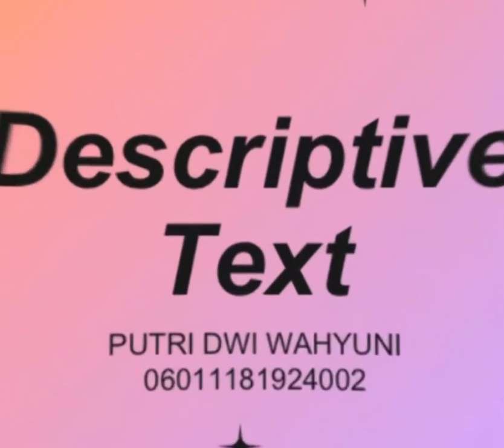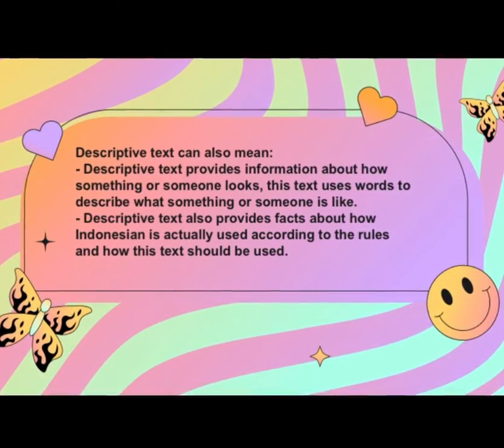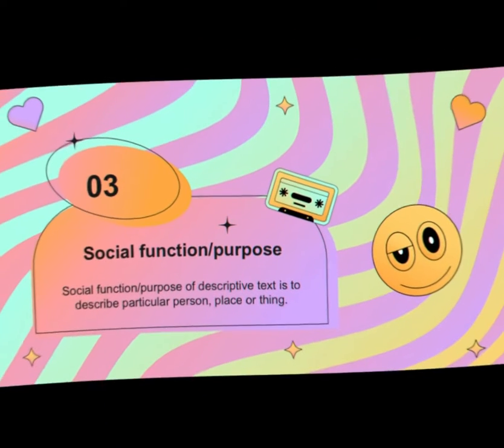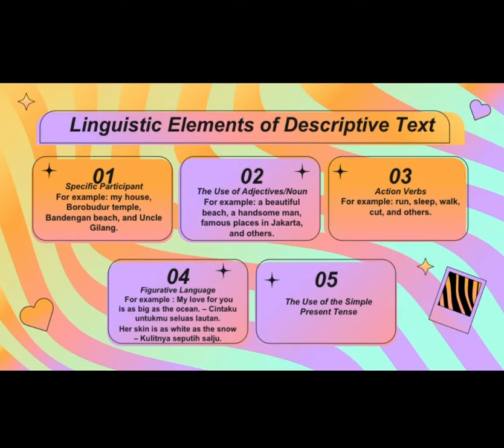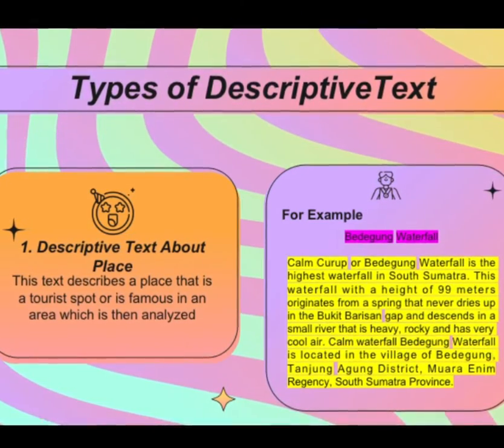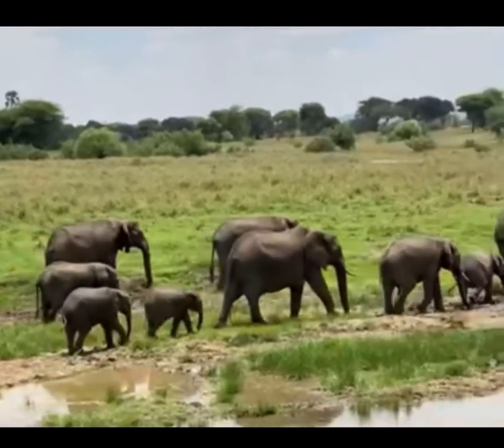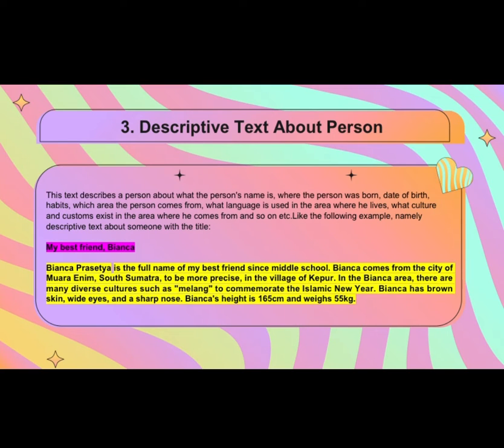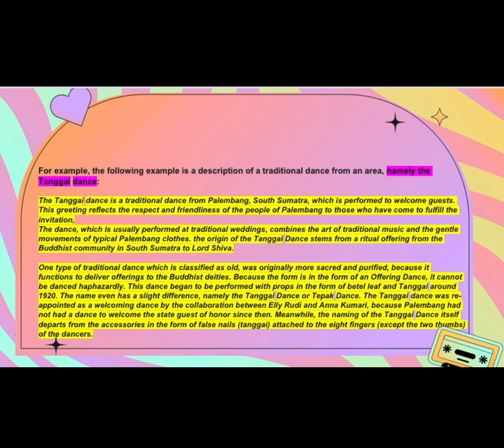Descriptive text learning video in the course Cross Cultural Understanding, 7B Indralaya.